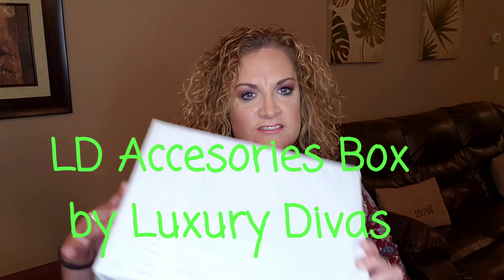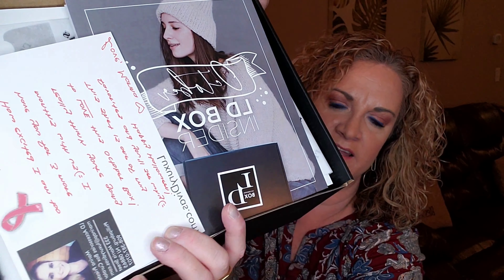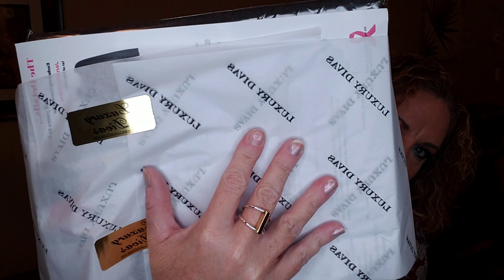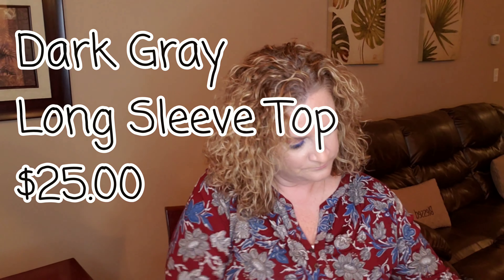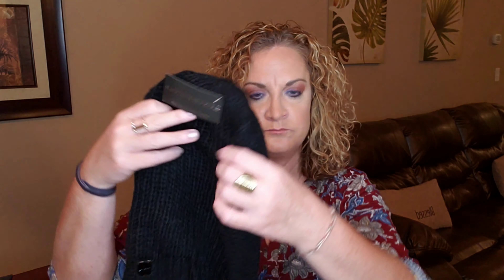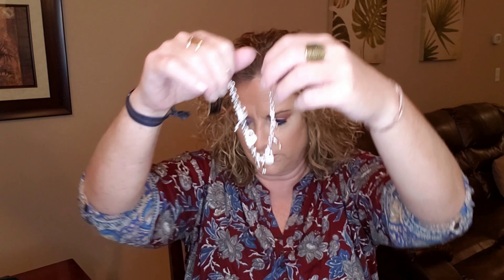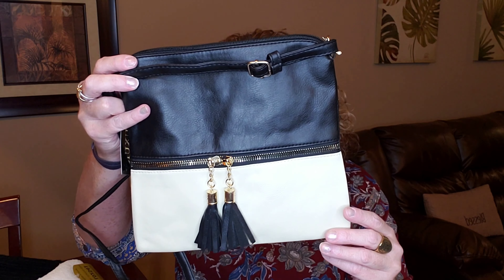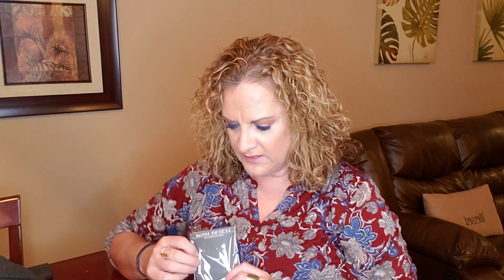🍂 LD Accesories Box // Luxury Divas Box Subscription Unboxing for October 2019 🍂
What was your favorite item?  This is my 5th box from them.

Wanna get your own box? Here's the a link to sign up.  I don't get anything for you signing up, just passing it along. Subscription packages may vary.  I paid for a second 3 month subscription  at $30 per month.

Fab Fit Fun Box - $49 quarterly

Play by Sephora! - $10